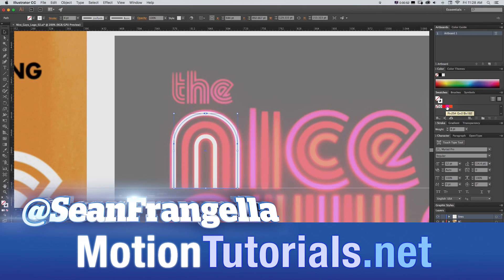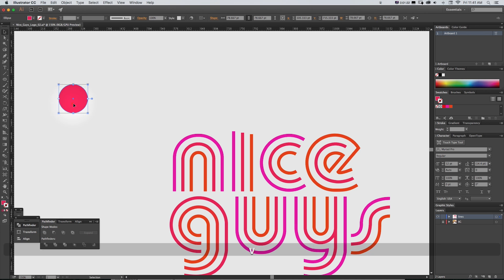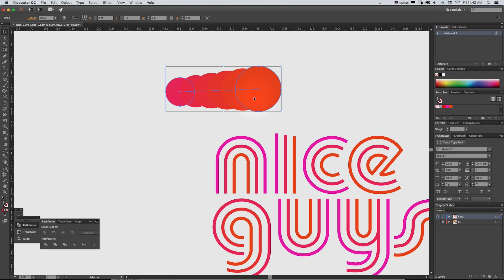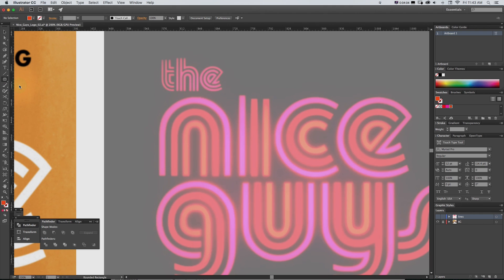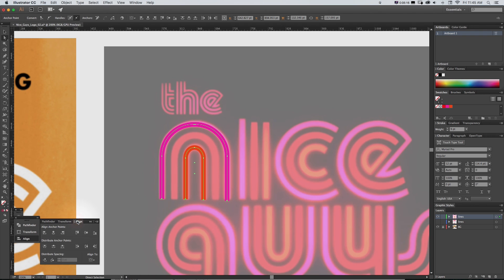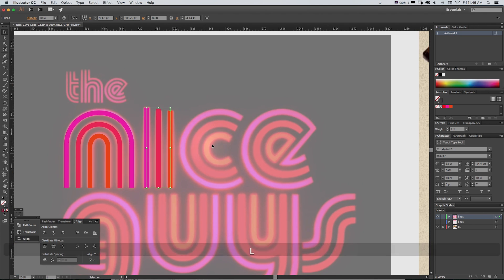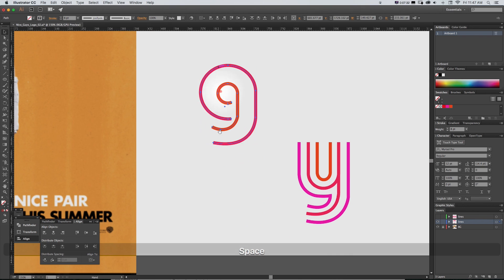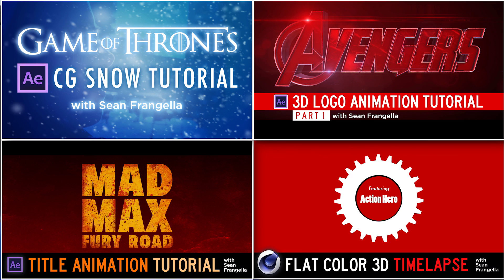Using the blend tool on Paths and Shapes in Adobe Illustrator, Tutorial - Sean Frangella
In this Adobe illustrator technical tip on using the Blend Tool, learn how to use illustrator’s blend tool to help recreate the logo for the film “The Nice Guys.” By using the Blend Tool, you can interpolate elements such as shapes, color, line thickness, and more between multiple objects. When recreating the logo for the film The Nice Guys, this Adobe illustrator technique can be applied to blending the spacing and shape of the lines of the letters. This helps to evenly distribute the spacing of the middle line of many of the letters in The Nice Guys logo. With this Adobe illustrator quick tip on using the Blend Tool, you’ll be improving your logo design skills in no time!

Did you like this Adobe Illustrator Creative Cloud tutorial?

Want to learn more about Adobe Creative Cloud 2015? Learn about the top 5 Photoshop CC 2015 new features: